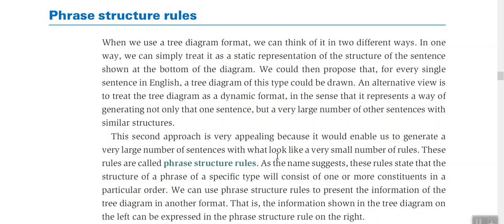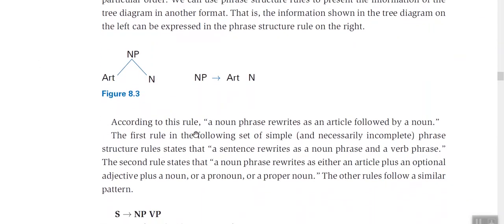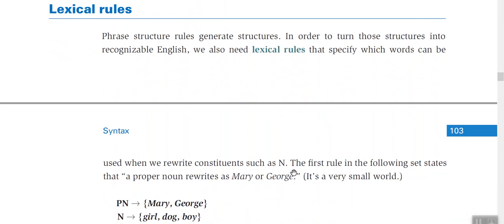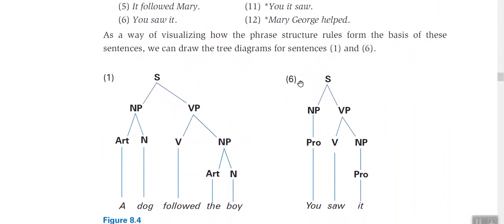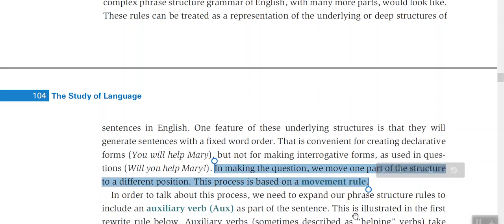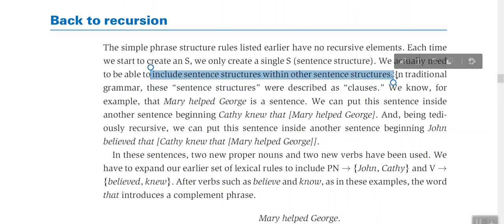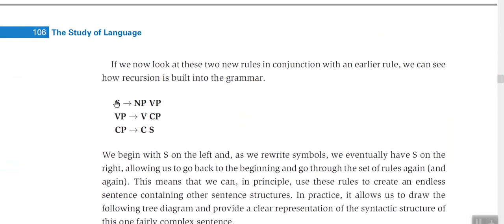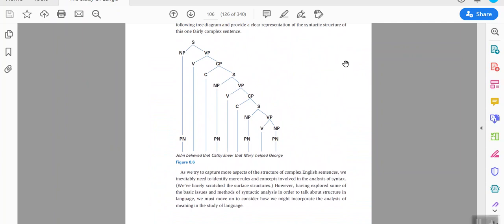المحاضرة الرابع عشر علم اللغة المرحلة الثالثة